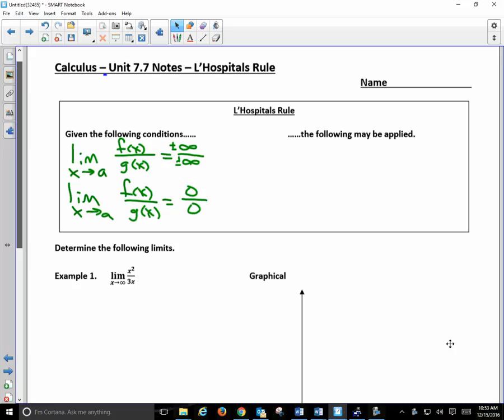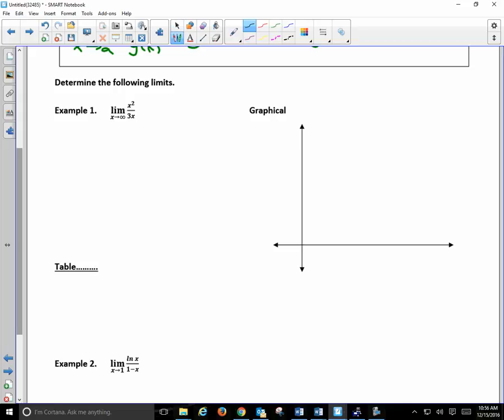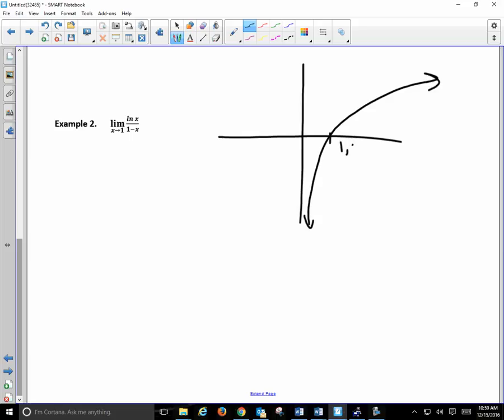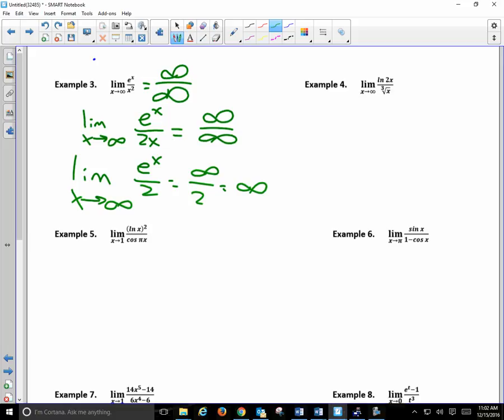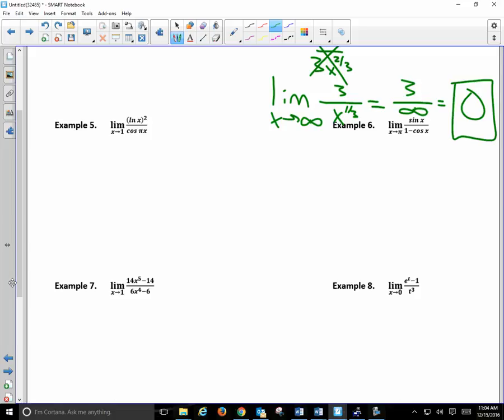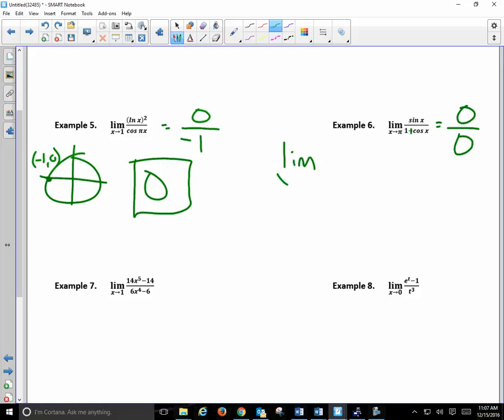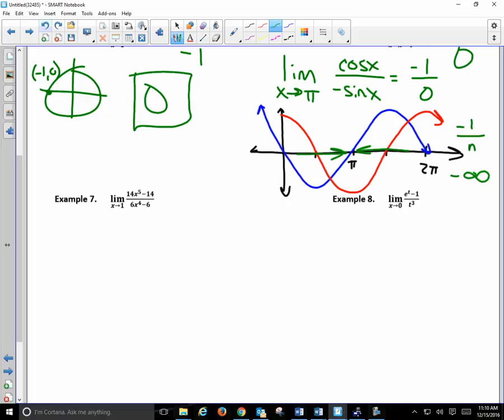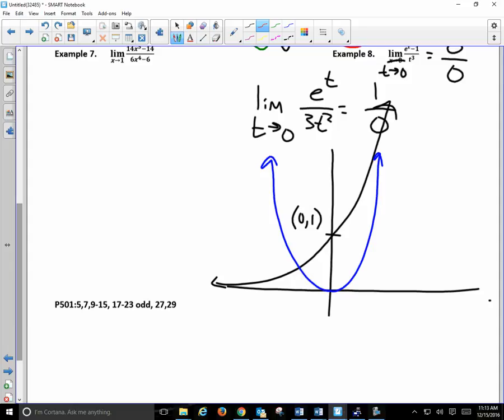Calculus Unit 7.7 Notes L'Hospitals Rule Fall 2016